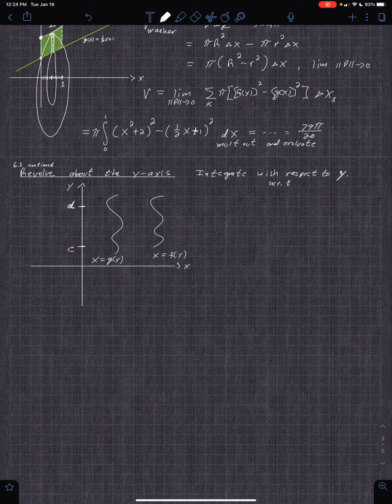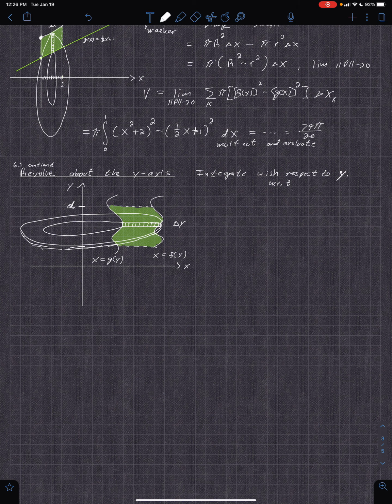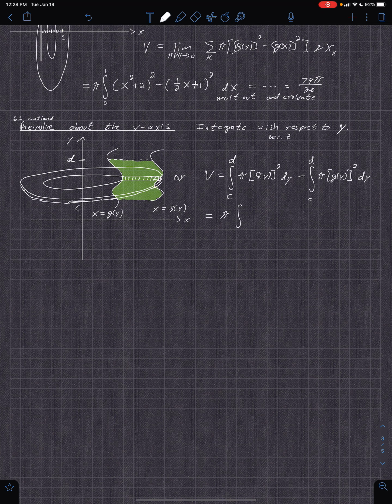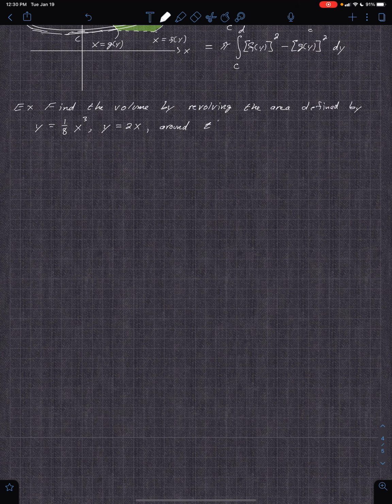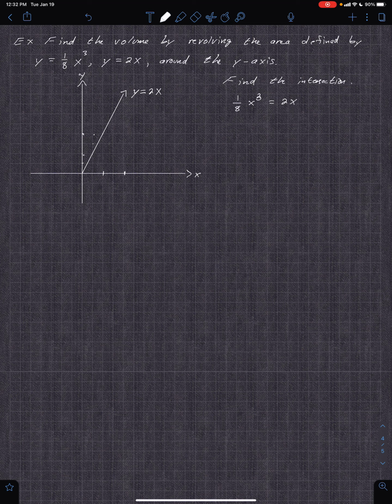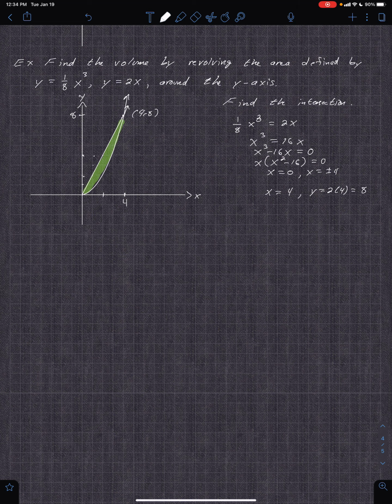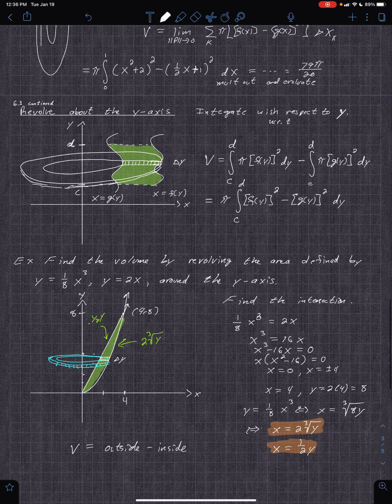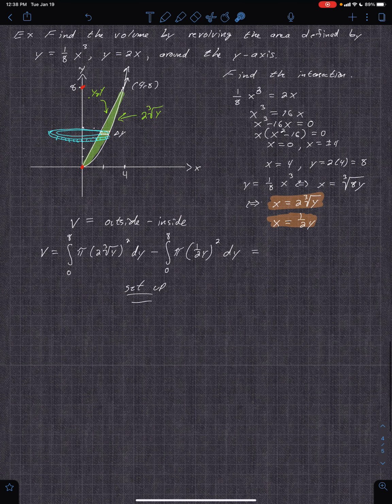Math 65B 6 1c Yaxis revolution